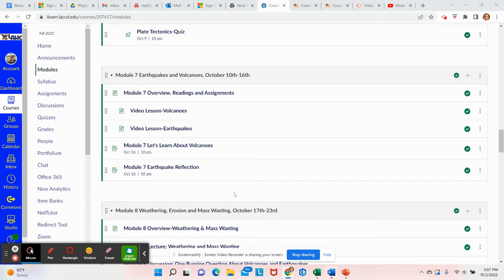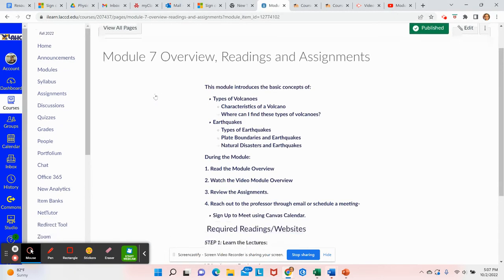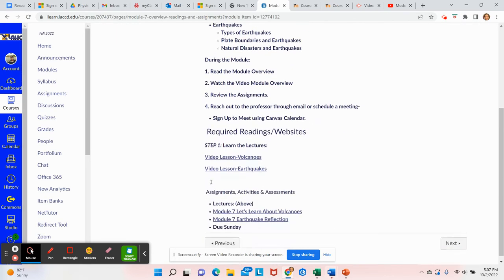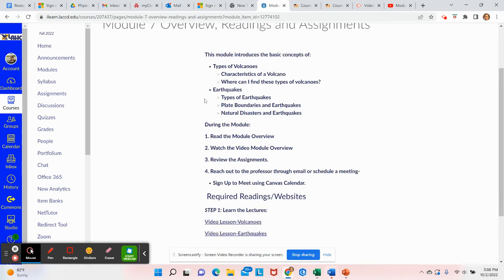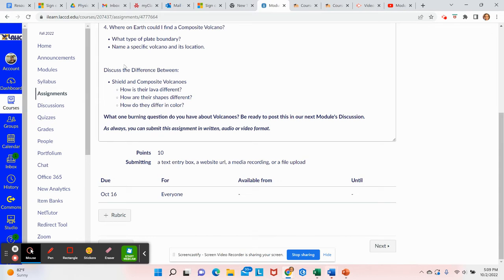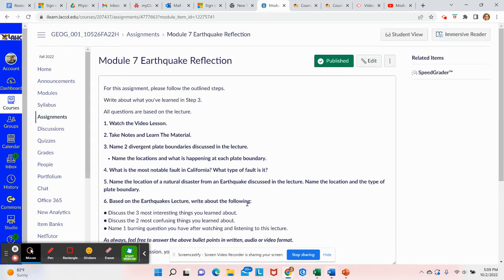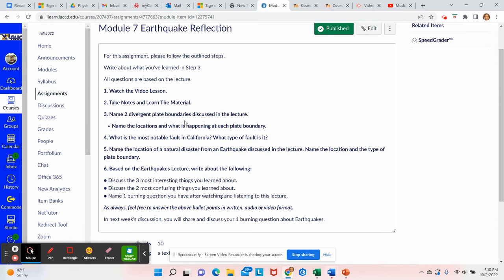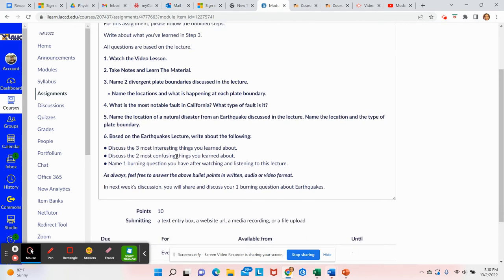Module 7 Earthquakes and Volcanoes